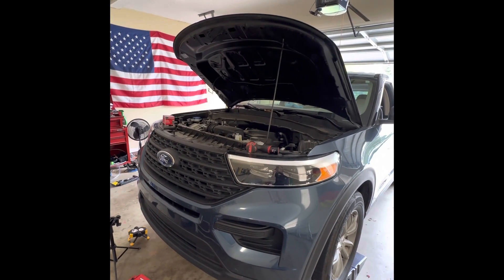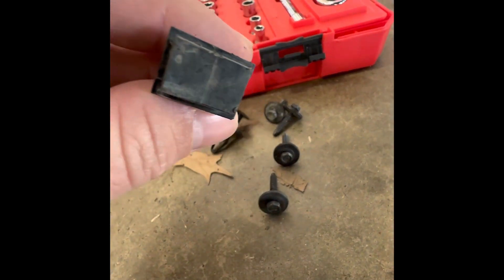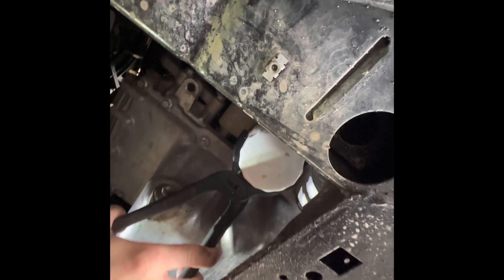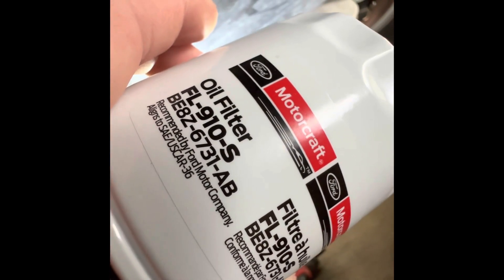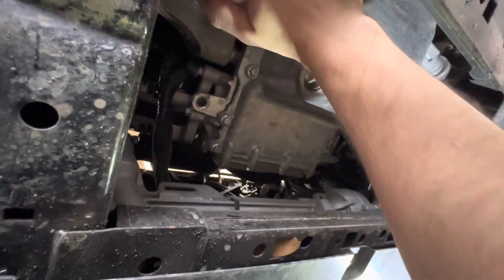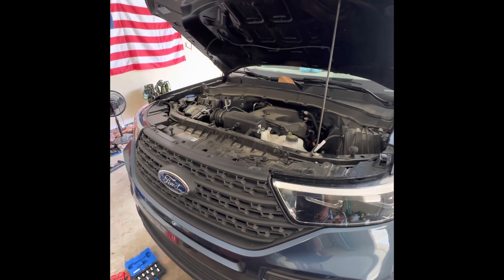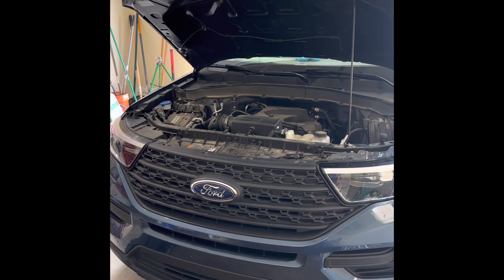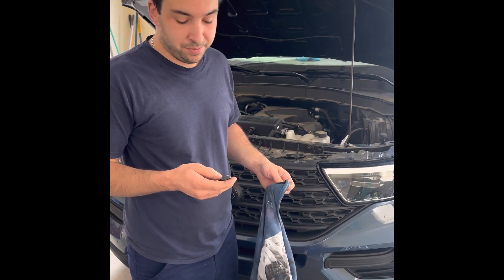2021 ford explorer 2.3 ecoboost oil change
2020 ford explorer 2.3 ecoboost oil change. The 2020 explorers and up with the 2.3 4 cylinder motor have a capacity of 5.2 quarts. These are extremely easy to change the oil on.